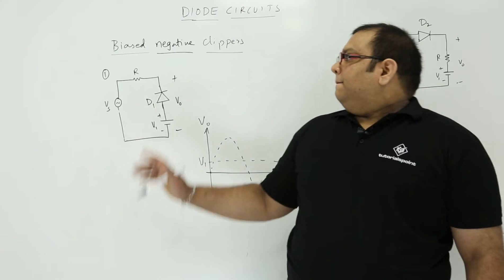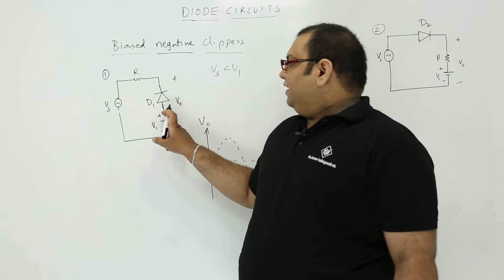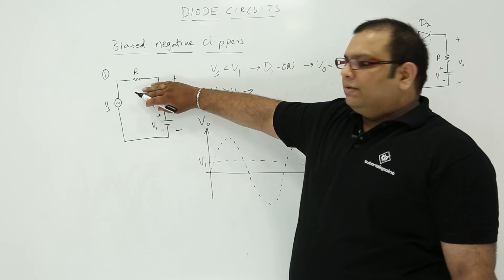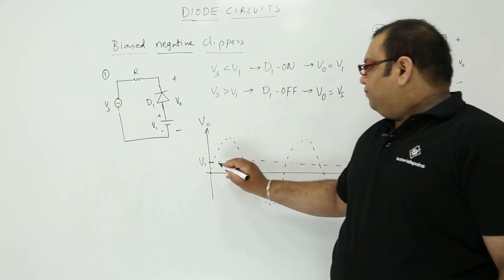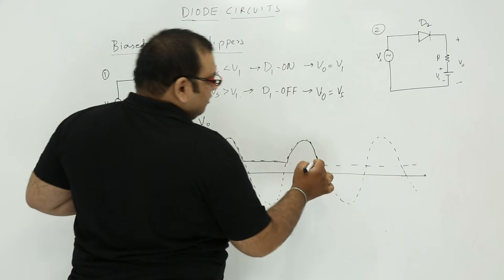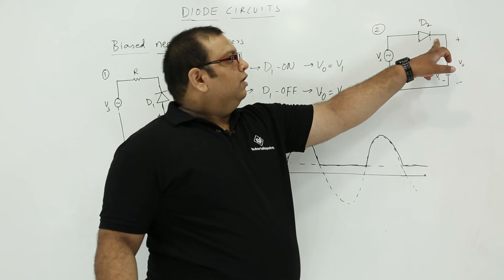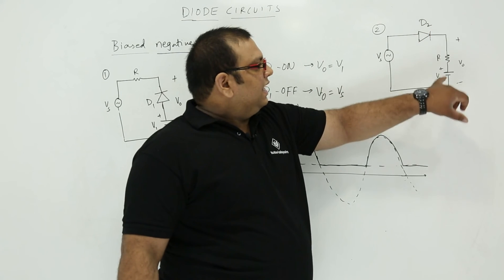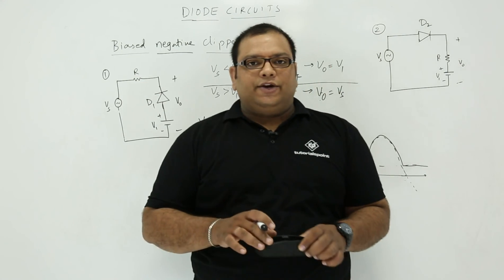Biased negative clippers